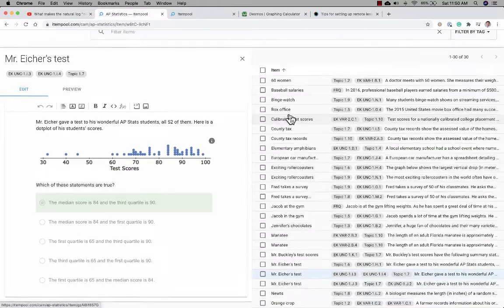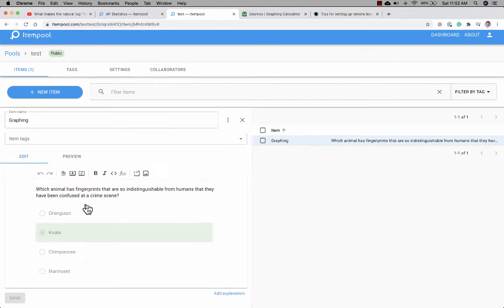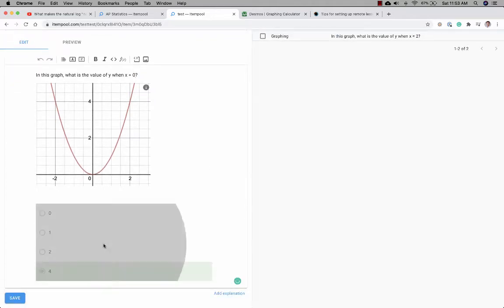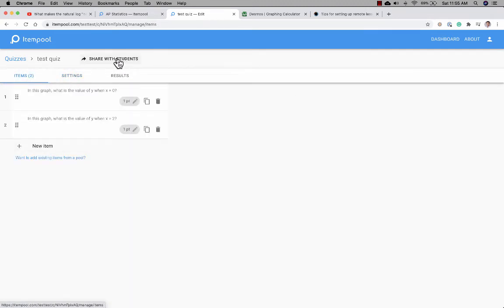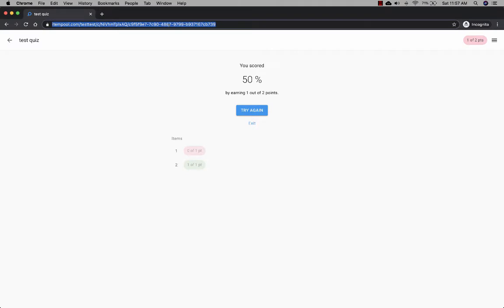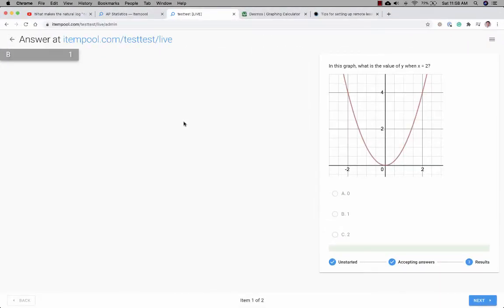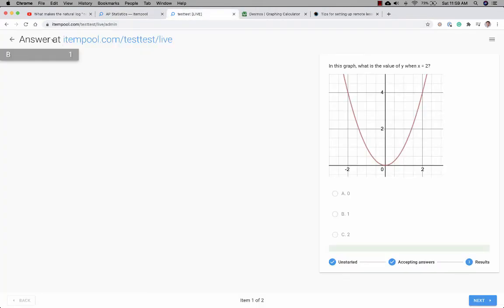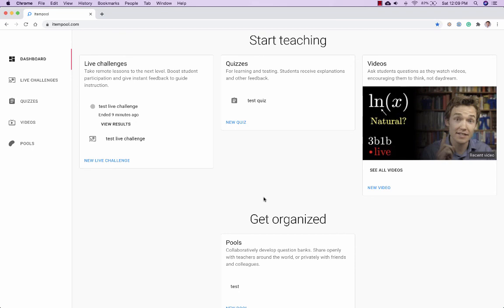Getting started with Itempool